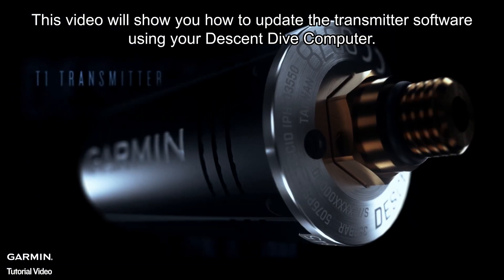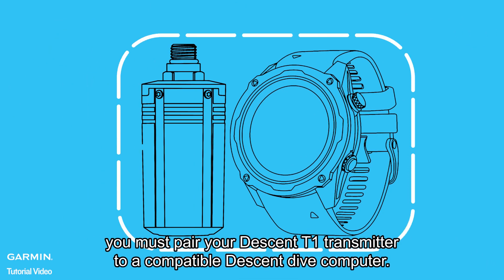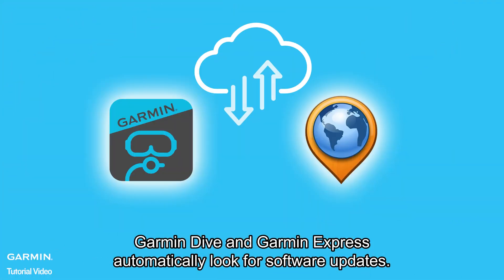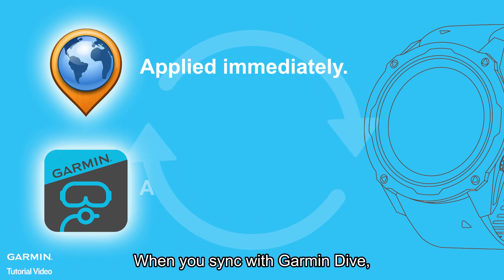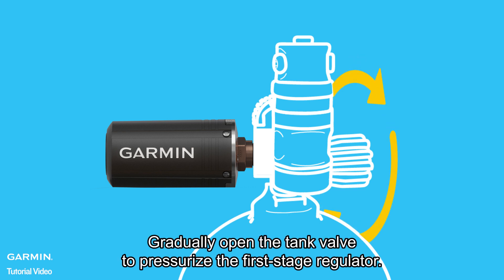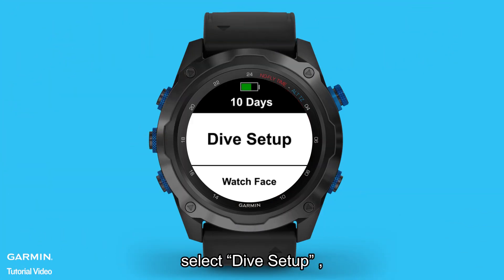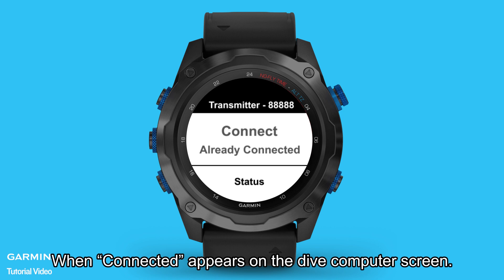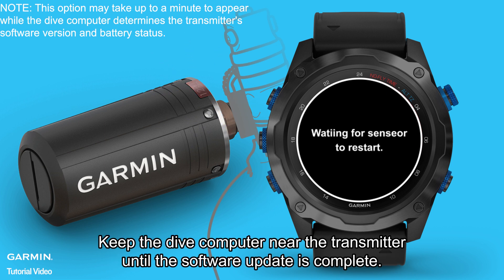Tutorial - Descent T1: How to Update Your Transmitter Software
Learn how to update the software on your Descent T1 transmitter with this step-by-step tutorial. Follow the instructions to pair your transmitter to your dive computer, sync device with Garmin Connect mobile app or Garmin Express, install the transmitter, and update the software. Keep your dive equipment up to date and operating at peak performance with this easy-to-follow guide.

0:00　Intro
0:10　Pairing & Update Dive computer
0:27　Note of after updating
0:43　Install the T1 transmitter on the first-stage regulator
0:58　Update T1 transmitter

Relate FAQ:
Descent T1 - Updating the Transmitter Software Using Your Descent Dive Computer (garmin.com)